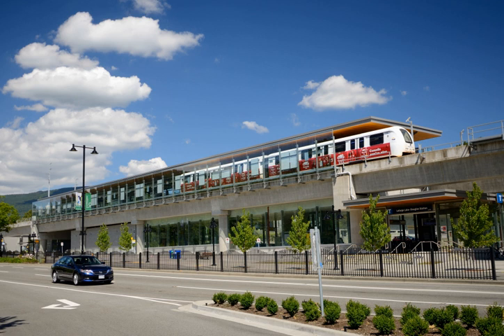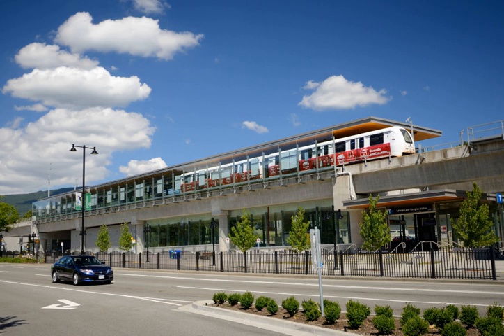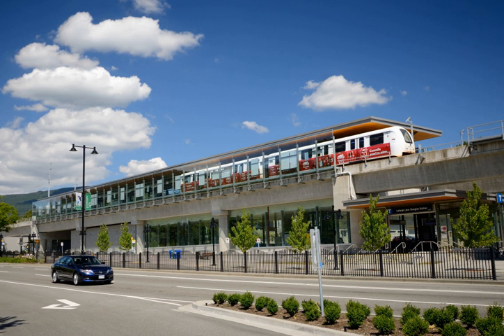Evergreen Extension | Wikipedia audio article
00:00:51 1 History
00:11:51 2 Project funding
00:12:26 3 Route description
00:13:06 4 Design
00:14:33 4.1 Stations

- Socrates

SUMMARY
The Evergreen Extension (previously known as the Evergreen Line) is a 10.9-kilometre (6.8 mi) long extension of the Millennium Line of Metro Vancouver's SkyTrain rapid transit system. The extension runs from Lougheed Town Centre in Burnaby to Lafarge Lake–Douglas in Coquitlam, which added six new SkyTrain stations and upgraded an existing station (Lougheed Town Centre) on the Millennium Line. It has been in operation since December 2, 2016.Since the extension opened, the Millennium Line has operated between VCC–Clark and Lafarge Lake–Douglas. The extension is expected to serve 70,000 passengers per day in 2021.